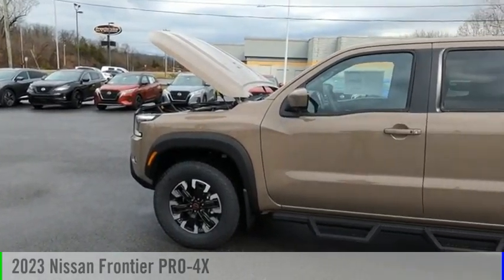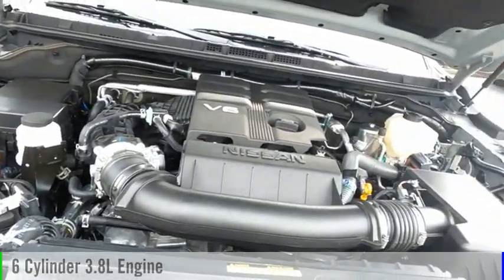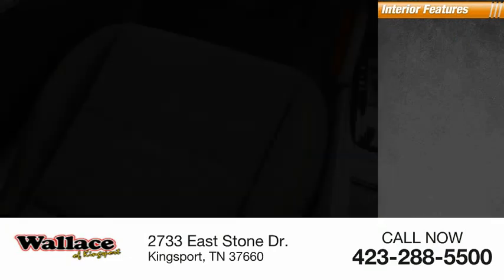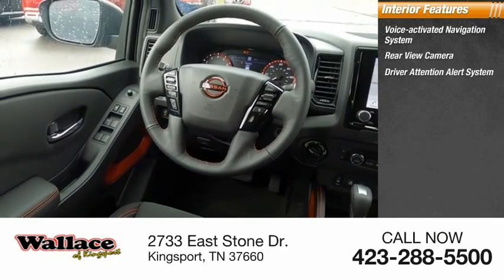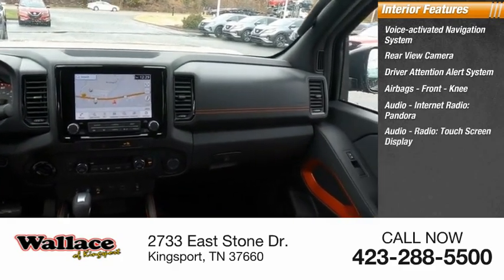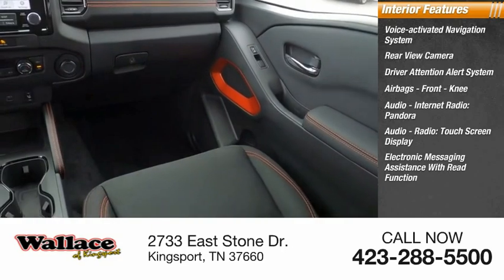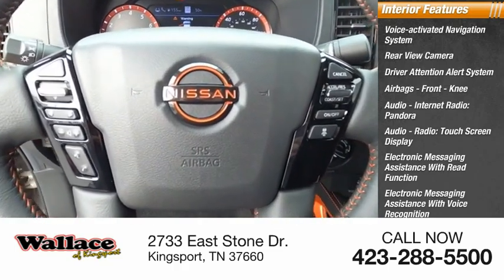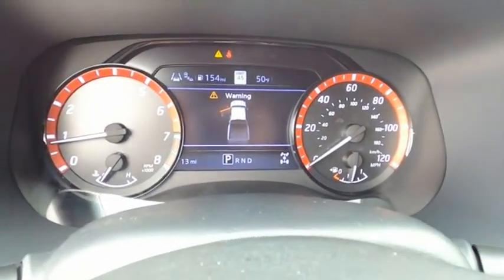2023 Nissan Frontier Kingsport TN NN7490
2023 Nissan Frontier PRO-4X

2733 East Stone Dr.

Baja Storm 2023 Nissan Frontier PRO-4X 4WD 9-Speed Automatic 3.8L DI DOHC 24V V6 4WD.Recent Arrival!